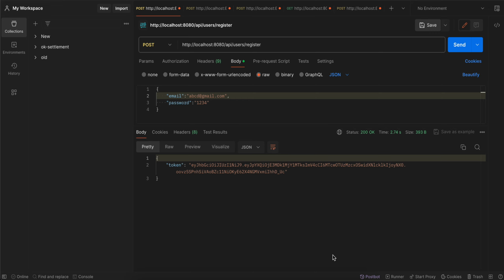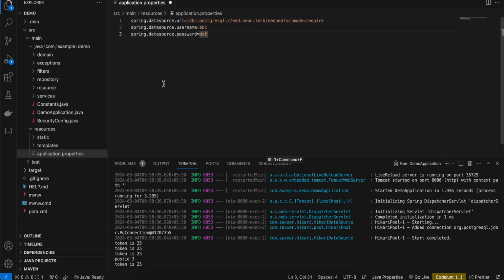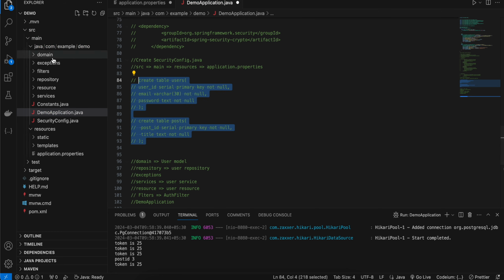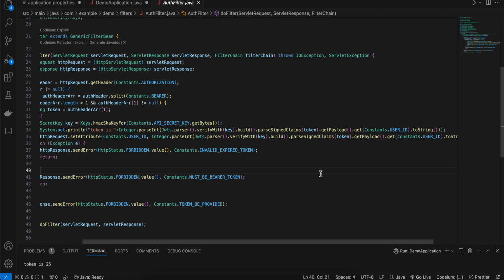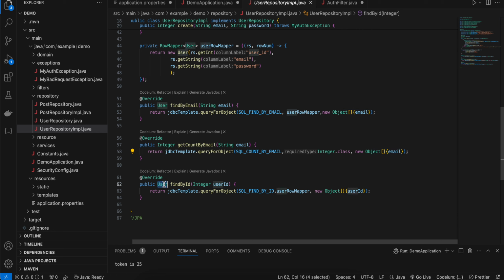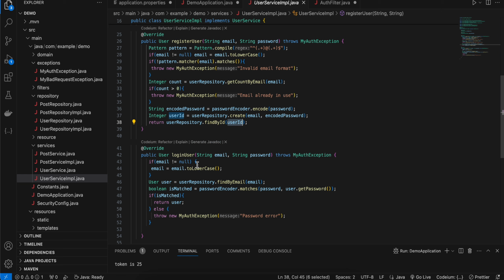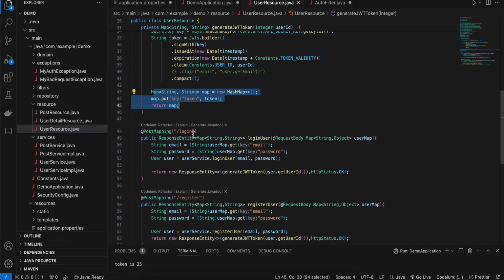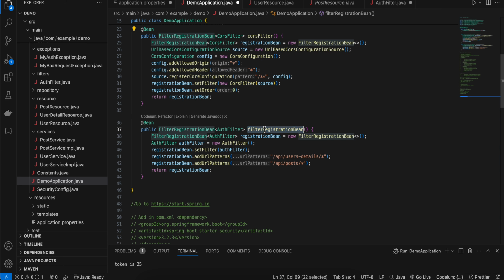How to protect API routes using Json Web Token (JWT) in Spring Boot